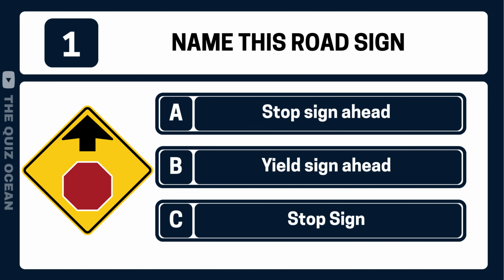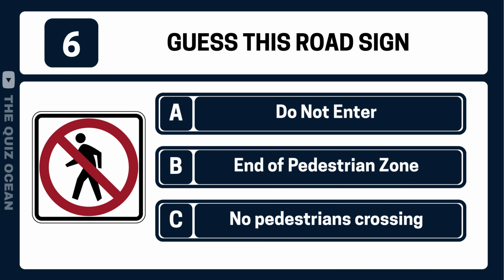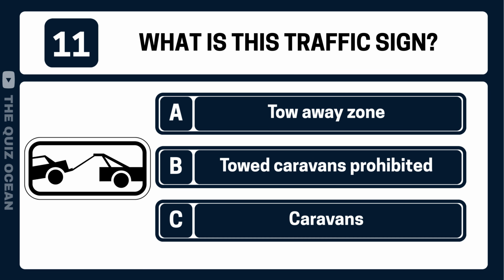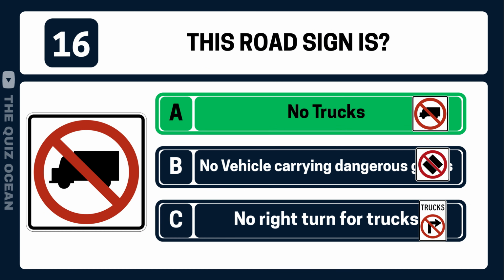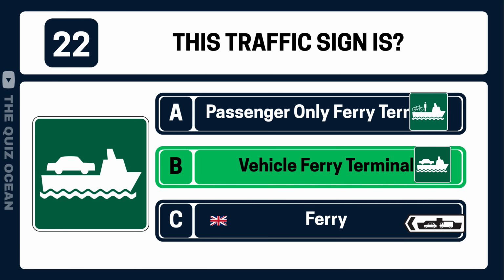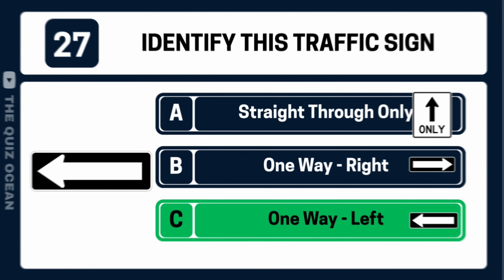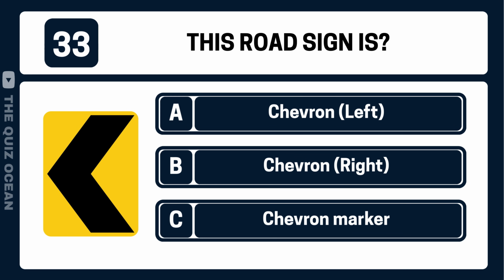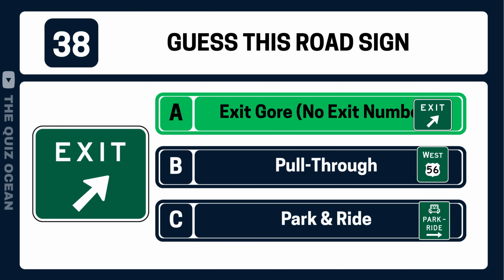PASS your DVM Test | 40 Essential US Road Signs You Need to Know Before The DMV Permit Test 2025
Studying for your driving test? This video gives you the fastest and clearest guide to the 40 most important US road and traffic signs you must know to pass your permit test or DMV exam.
Each sign is shown with simple explanations, real-world meaning, and quick recognition practice to help you instantly identify them during your test.

Whether you're preparing for a permit test, driving exam, or strengthening your road-sign knowledge, this video makes learning easy, visual, and exam-focused.

40 essential and frequently tested road signs
Warning, regulatory, guide, and service/marker signs
How to identify tricky or similar-looking signs
Smart strategies to memorize road signs fast

🎯 Perfect For
Learner drivers • Permit test preparation • DMV study • Driving school learners • Road sign revision • Fast-learning visual students

🔑 key phrases
US road signs, driving test prep, permit test study, DMV signs, traffic signs guide, road sign recognition, DMV Written Test, road signs, traffic signs, learner driver help, dmv permit test, master road signs, driving exam practice, regulatory signs, warning signs, guide signs, traffic symbol meanings, DMV preparation 2025, driving lessons for beginners, road sign test, DMV Driver's manual, traffic sign identification, US highway signs, road markings and signs, learner permit guide, driving school study, how to pass driving test, exam-style traffic signs, DMV driver's handbook, driver knowledge test, traffic safety signs, US traffic symbols, essential road signs, DMV test tips, driving test revision, traffic learning guide, study for permit examStart watching, learn quickly, and get one step closer to passing your test with confidence!